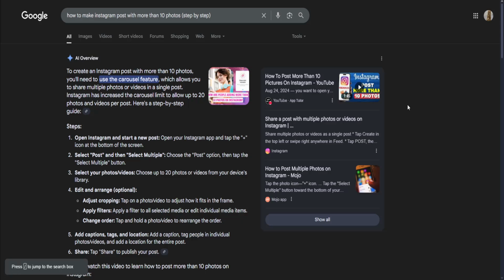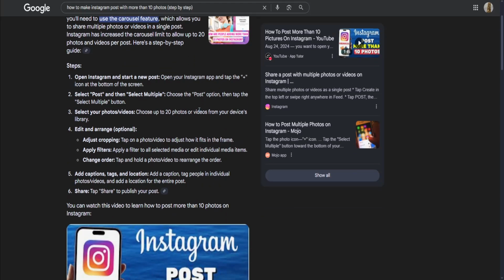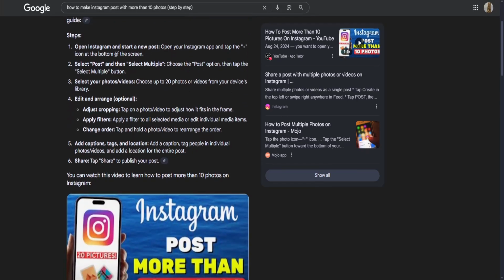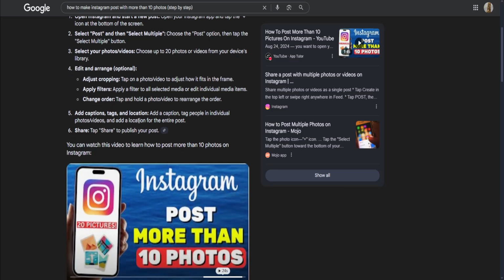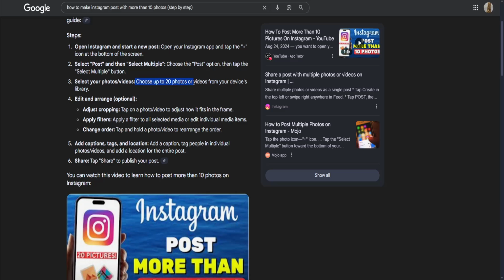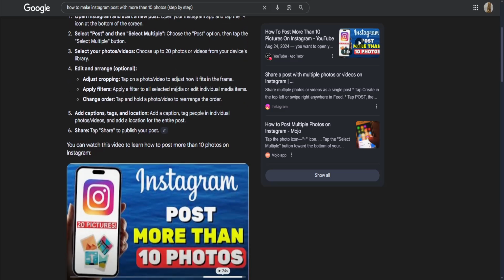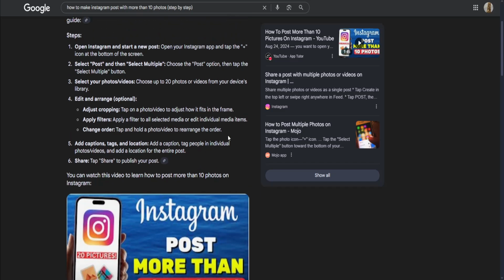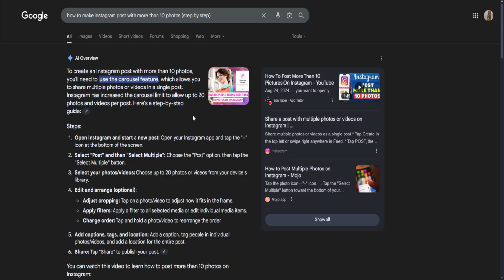How To Make Instagram Post With More Than 10 Photos (Step By Step)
📱 In this video, I’ll walk you through How To Make Instagram Post With More Than 10 Photos step by step.

Timestamps
0:00 Intro
0:07 Tutorial